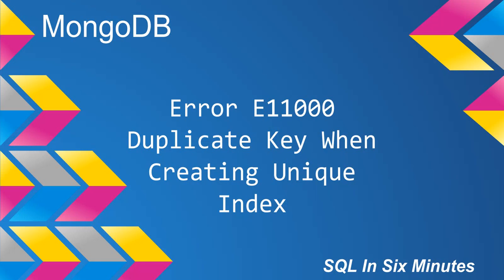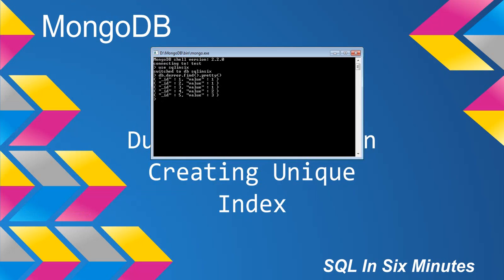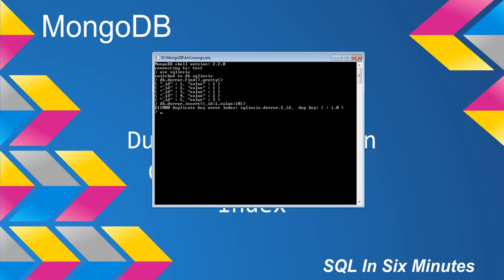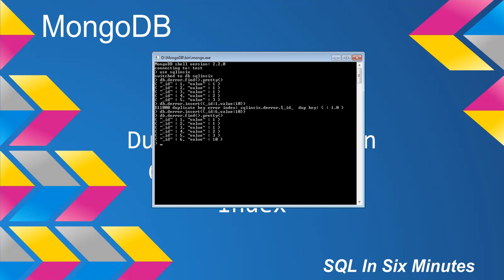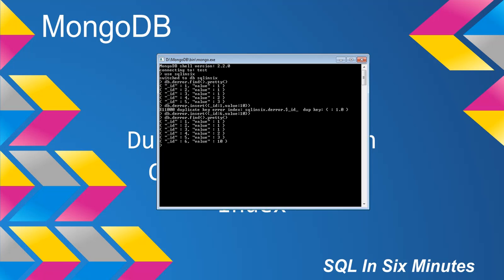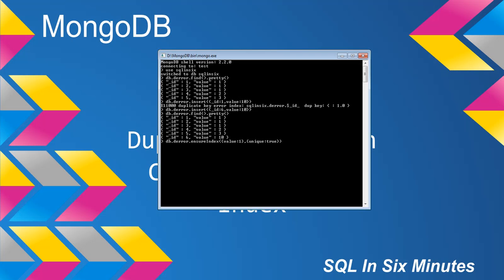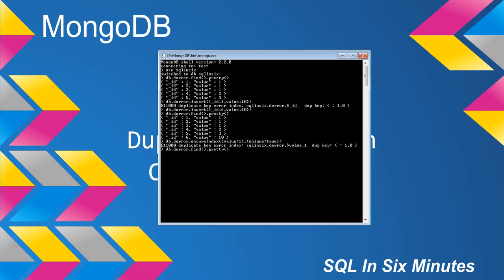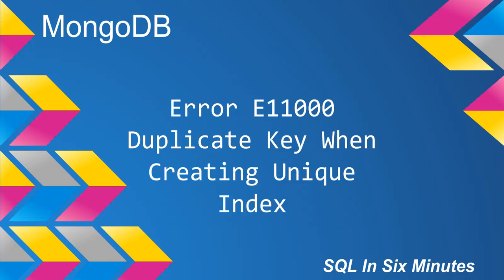MongoDB: Error E11000 Duplicate Key When Creating Unique Index